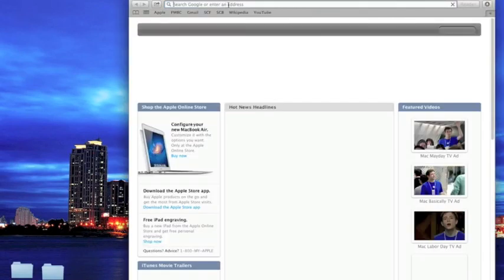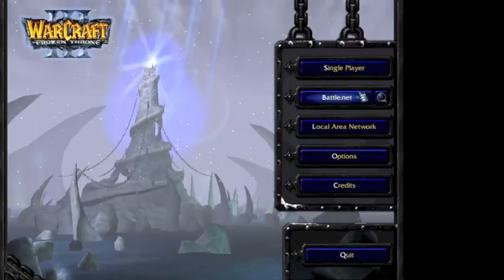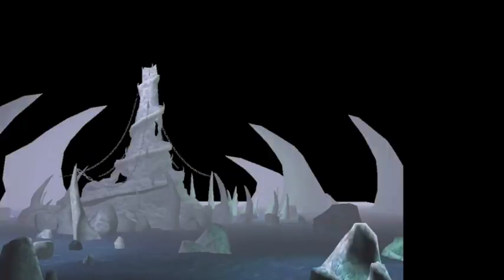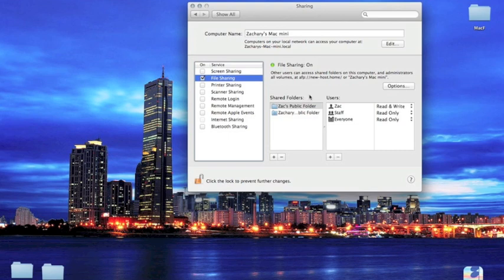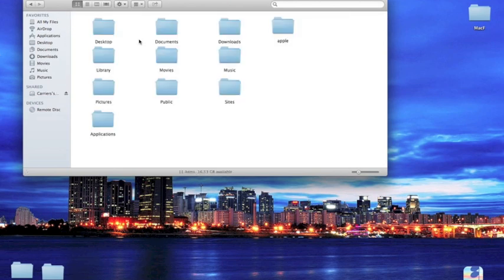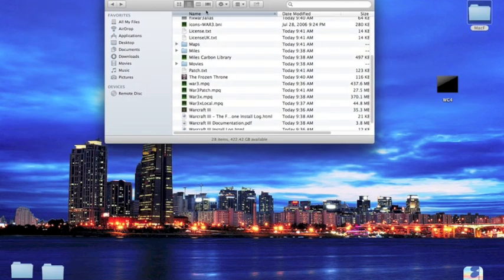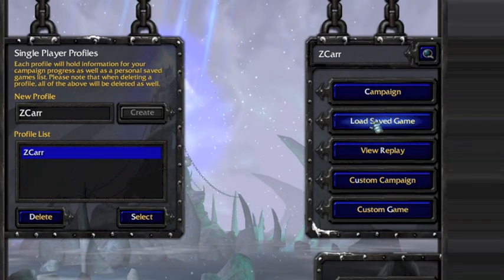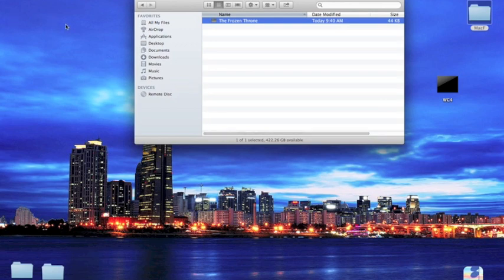Warcraft lll: The Frozen Throne on Lion/Mountain Lion Guide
Hello, this is my guide on how to get Warcraft lll AND The Frozen Throne working on your Mac with Lion/Mountain Lion on it.

As you may know, the Lion update removed the Rosetta program, which was used to allow PowerPC programs to function on Intel-based Macs.

 This method does not require the use of Third-Party software such as VM-Ware, CrossOver, Boot Camp, Parallels, ect.  While does take a bit to set up, the result is by far the easiest way to play and enjoy the game without the hassle of dealing with other programs/set-ups.  It will be more-or-less exactly the same as it was in previous OS, with out additional step.

The requirements of this method are:
-1 Computer with OSX Snow Leopard or sooner
-1 Computer with OSX Lion/Mountain Lion (aka the one you want to run the program on)
-Internet connect, either through wireless or ethernet.
-A valid Battle.net ID (No pirating, due to patching)

Please also note, you could use a similar method using a USB stick with the same files as the first half of the video.  I simply enjoy this method because I doesn't require a large USB stick and the fact that my family owns several Mac computers, making it convenient.

I hope I have helped many of you enjoy these wonderful games again.  Though being a "Mac Gamer" isn't the most effective thing in the world, the options are there.

NOTE At the last section of the video, there are graphical errors during the Night Elf campaign in this video. HOWEVER, they are, like the previous ones in the video, due to the recording technology used, not the game itself. It looks quite beautiful and runs like a charm. In the sections I've played, there are no graphical errors (missing mini-map/images, crashes, ect).

If you have any questions please let me know.  Thanks.